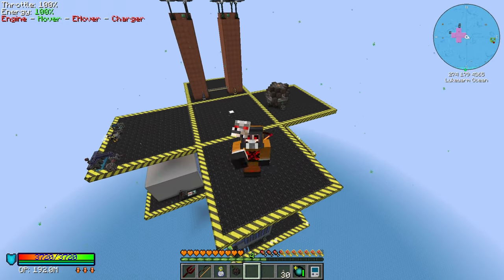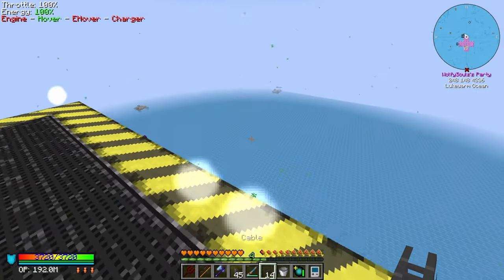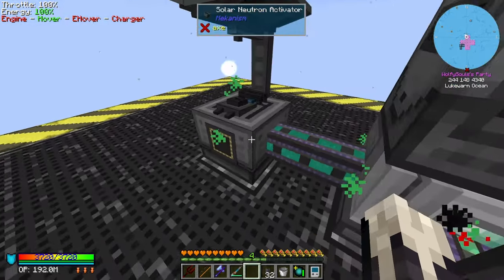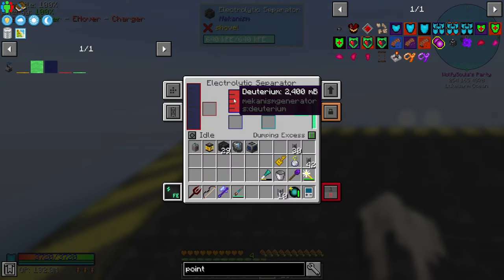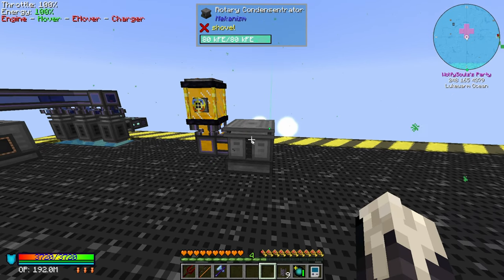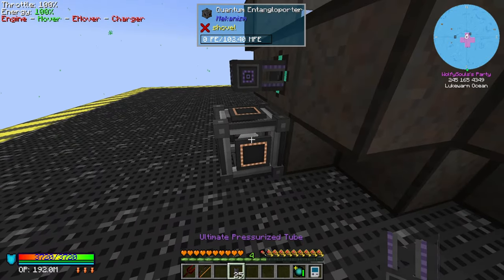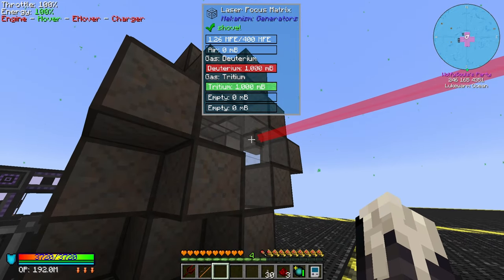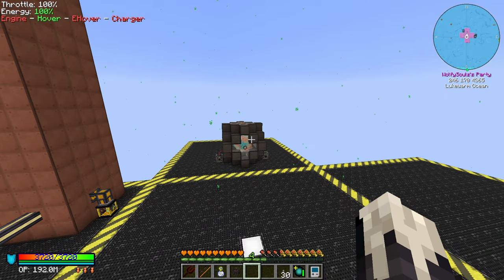OceanBlock - Mekanism Air Cooled Fusion Reactor [ 24 ]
Today we build the basic fusion reactor after setting up some infrastructure to supply it with the necessary fuels. Hope yall enojoy and ill catch you in the next one!

Song Used - Toe to Toe - Timothy Infinite